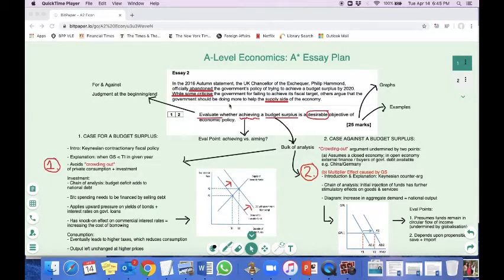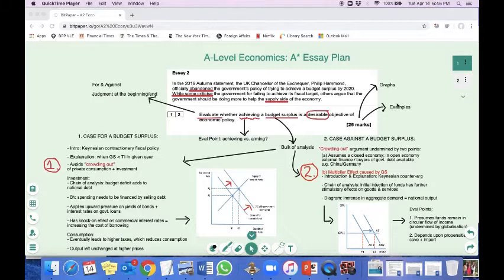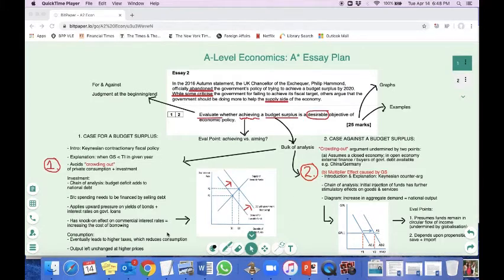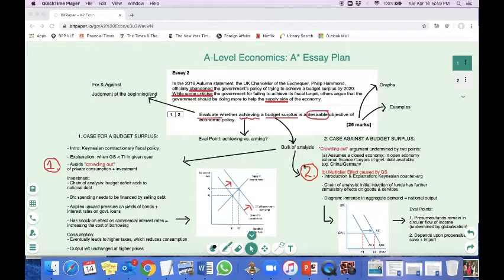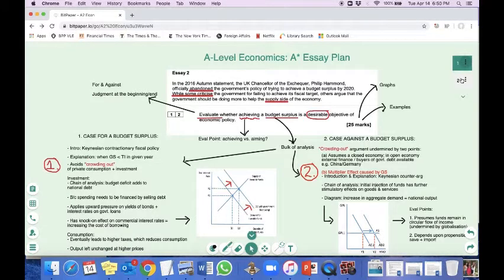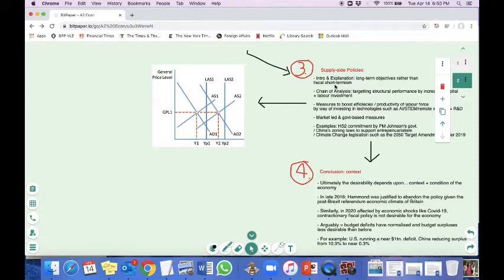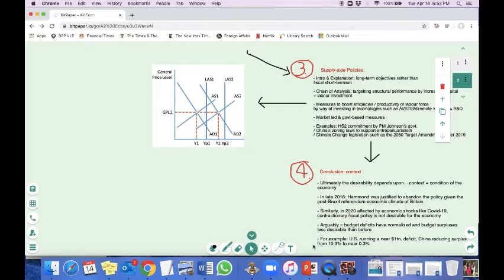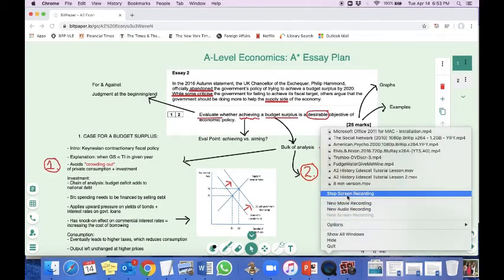ClassRx ( Economics & Law Tutor Zarlush (London School of Economics) - Economics